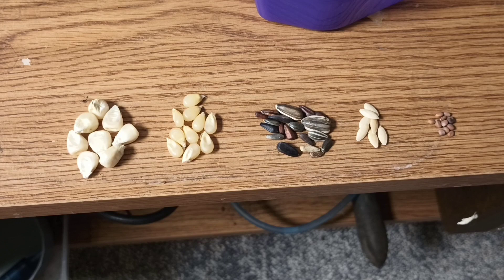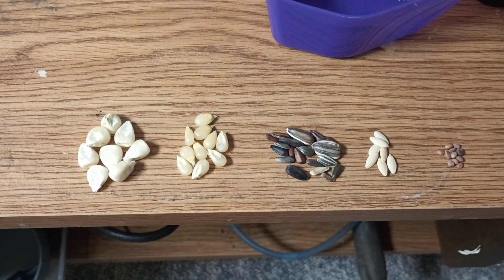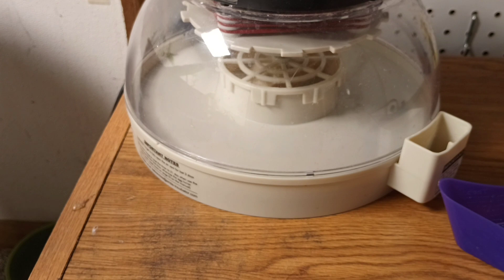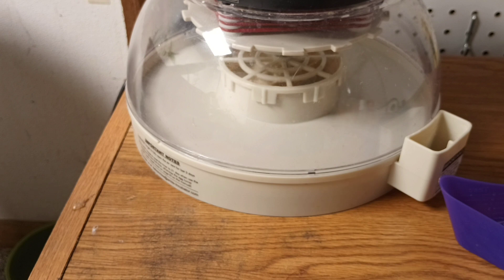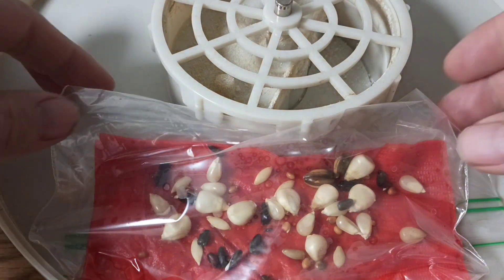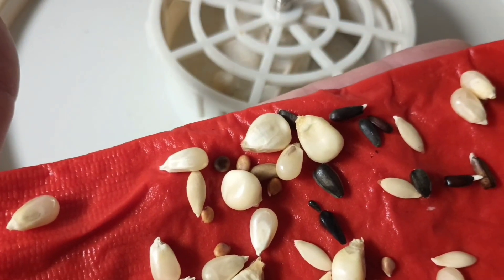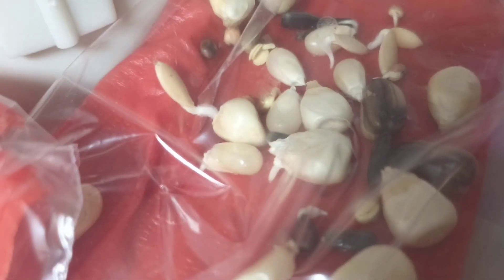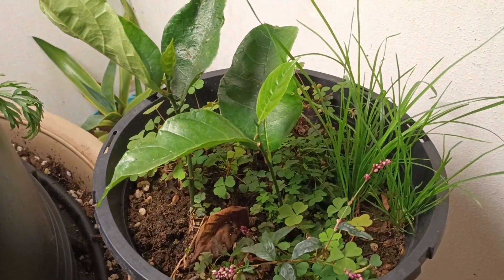How Fast Can A Seed Sprout? Let's Find Out!!!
Using an incubator to sprout seeds fast!

If you would like project kits, or seeds from the plants you see in my videos, you can visit my eBay or Etsy shop and have a look around!  :)

I will also be doing giveaways often when we hit subscriber goals!

Thanks for checking out my videos! Yay!